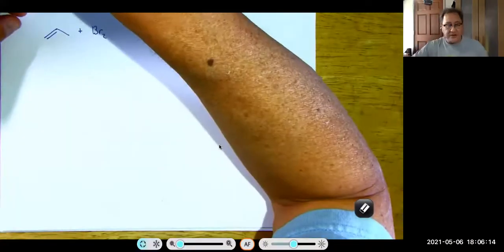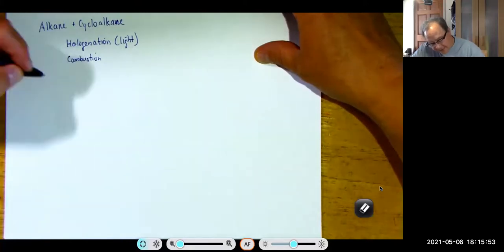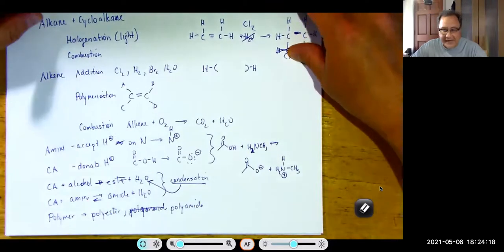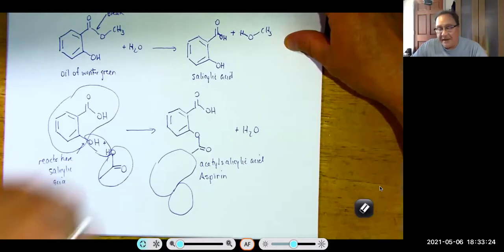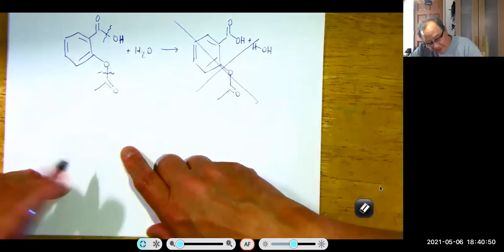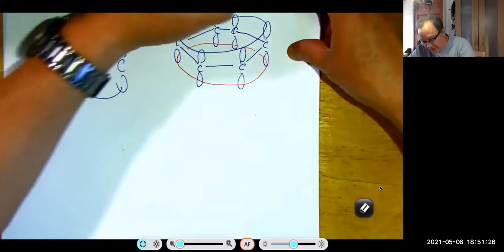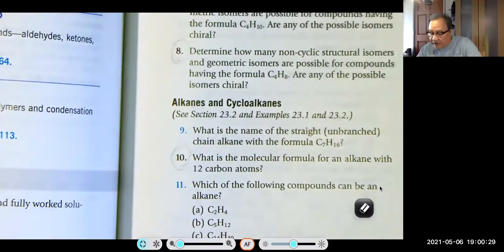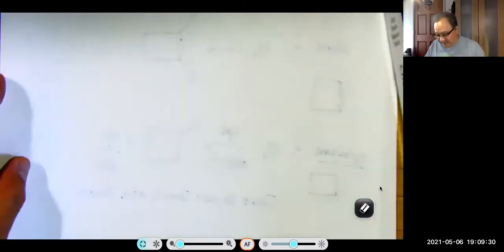Chem 1A Evening 05 06 21 Carbon Reactions